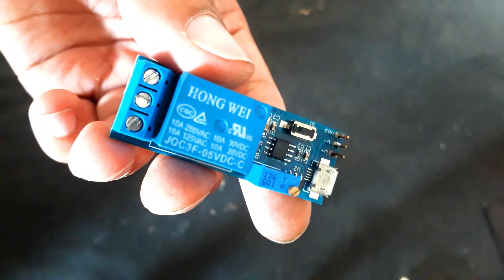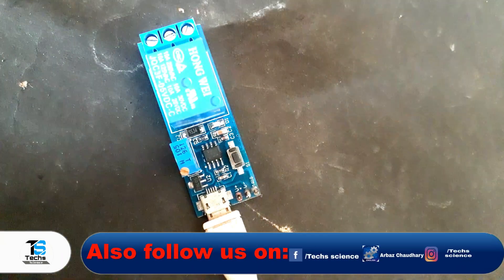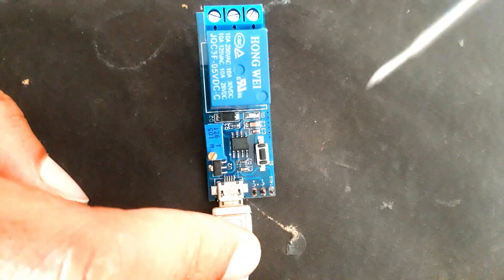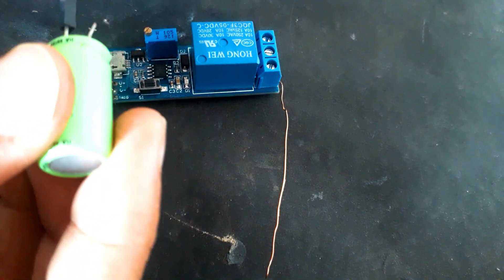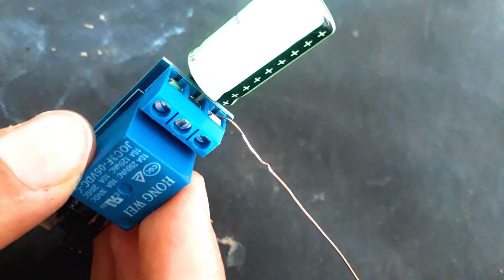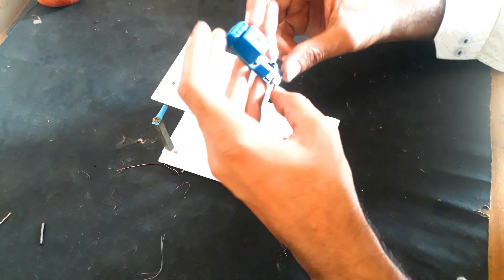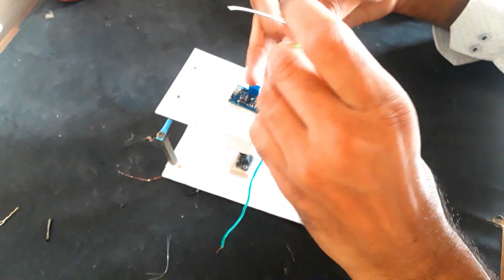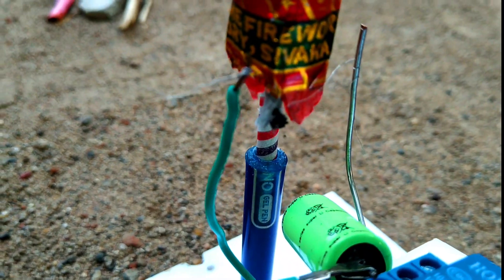Make Automatic Rocket Launcher |Launch Rocket with Timer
Timer rocket launcher needs
Timer relay module with atleast 10A & supercapacitor & a Nichrome wire
(High current battery can be used in place of capacitor)
Note:Be aware with workingwith fireworks